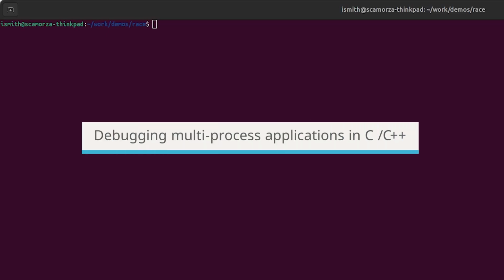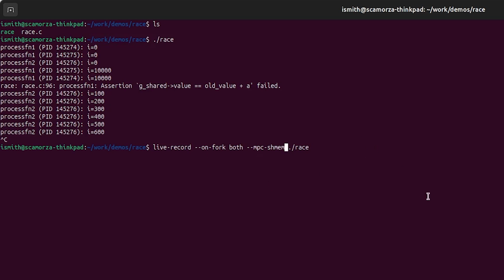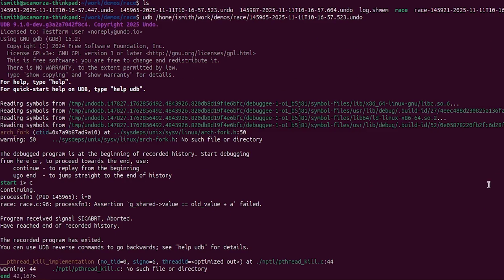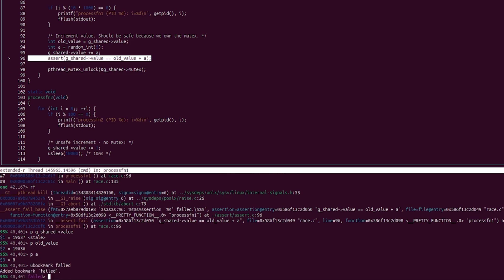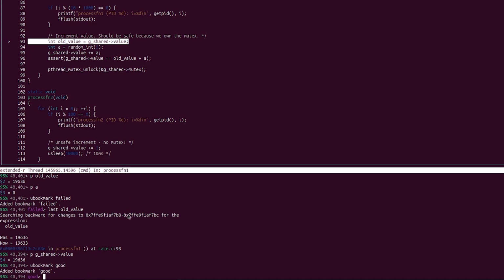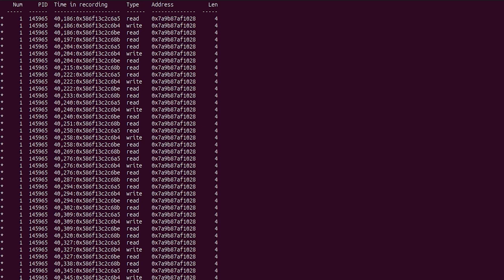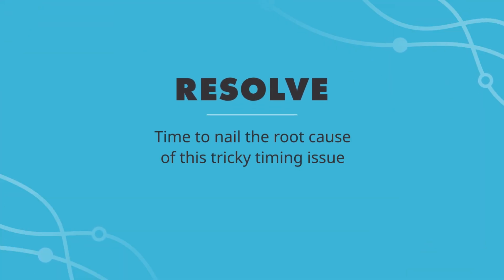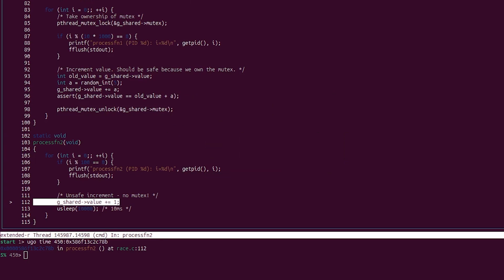Solving a Shared Memory Issue in Multi-Process C/C++ Programs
Debugging multi-process C/C++ applications is hard — especially when tackling race conditions or tricky timing issues involving shared memory.

In this video, Isa from Undo walks you step-by-step through how to reproduce, record, and diagnose a real shared memory race condition using Undo's technology: LiveRecorder and UDB.

🔍 What you’ll learn:

- How to record multi-process programs using --on-fork both

- How to track shared memory (shmem) access with --mpc-shmem

- How to replay failures deterministically in UDB

- How to navigate processes with multi-process correlation

- How to use ublame to inspect shared memory read/write history

- How to identify and fix an unsafe read-modify-write pattern

- How to debug faster without adding printfs or rebuilding

Developers working with:
• C/C++ multi-process systems
• fork(), multiprocessing, IPC
• shared memory regions
• timing-sensitive or non-deterministic bugs
• debugging race conditions

🚀 Tools featured:

• LiveRecorder (Undo’s recording engine)

• UDB (Undo’s reversible debugger)

With Undo, you can record all processes at once and instantly trace the true root cause of any bug.

If you’ve ever struggled debugging multi-process systems in C/C++, this video is for you!

💬 Comment your debugging questions or suggestions